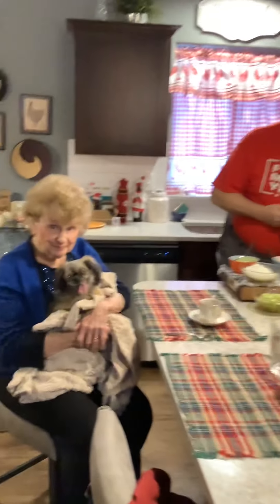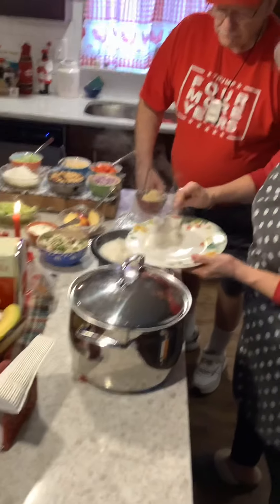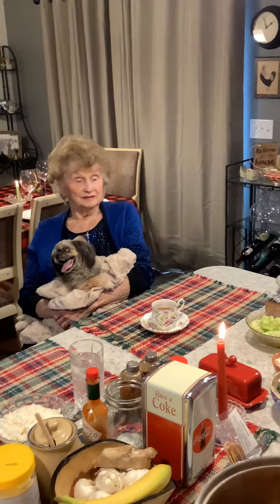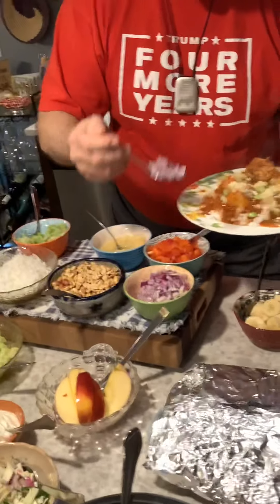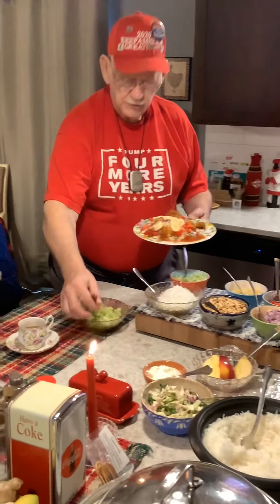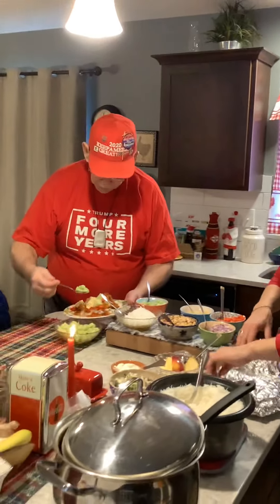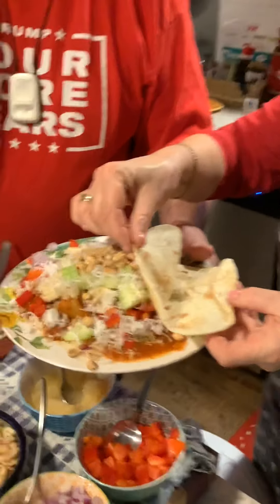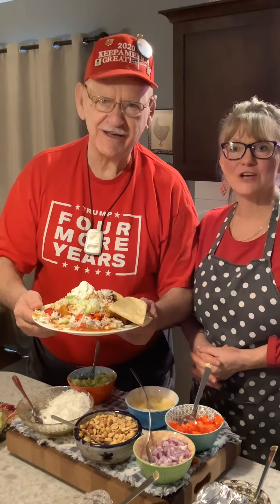Grandma Patches cooking for papa